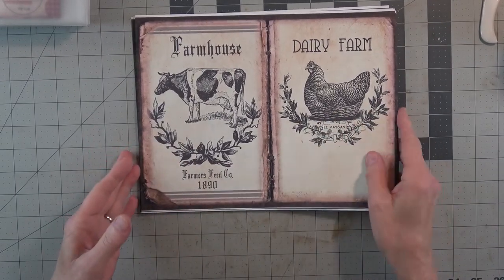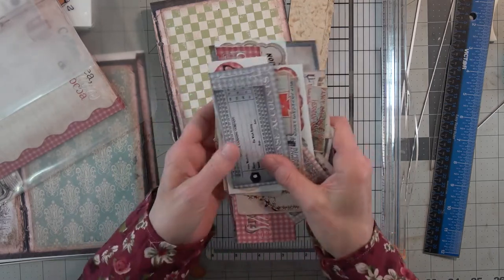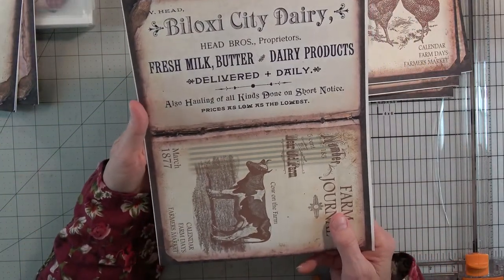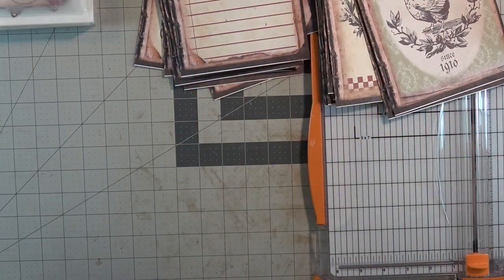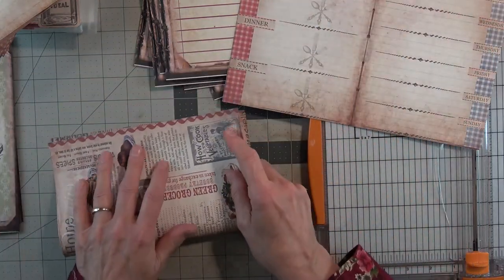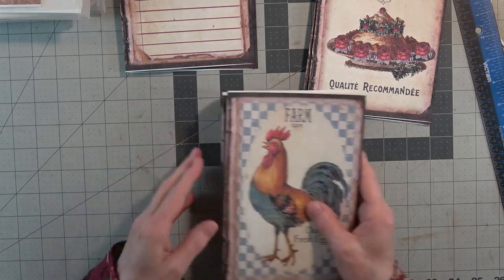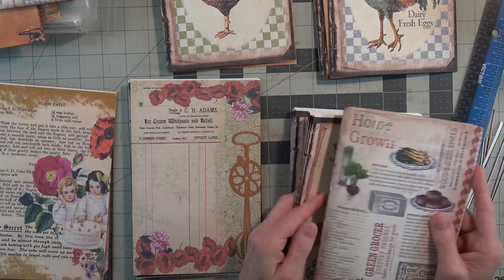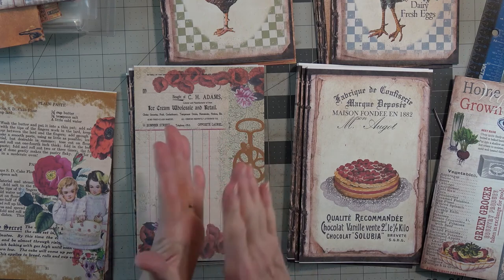Favorite Recipes Journal #3 - Preparing Pages - Come Chat with Me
Today I am chatting about creating this journal, some ideas I have, and just general chat as I prepare the pages for this soon to be journal.  These digital artists really made some beautiful papers.

NostalgieGrafikland: Baking, Pastery, Cow and Rooster Digital Paper Kits-

Nathalie @ LineDotArrow: Recipe Digital Papers

My Porch Prints: Tea and Recipe Fussy Cut Images -

LeiLeiLoveDigital :
Vintage Farm Ephemera
Vintage Kitchen Ephemera
Vintage Kitchen Ephemera

Vintage Recipe Journal